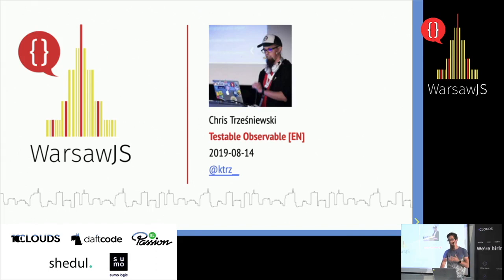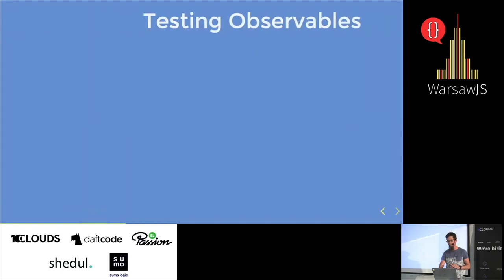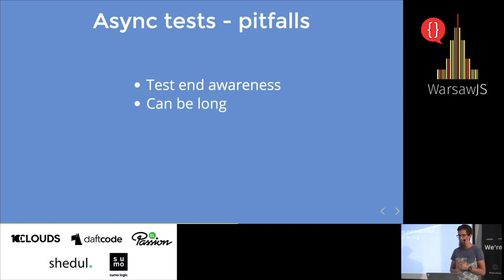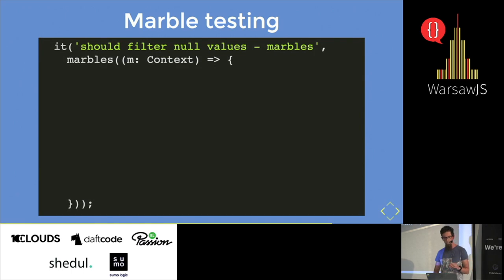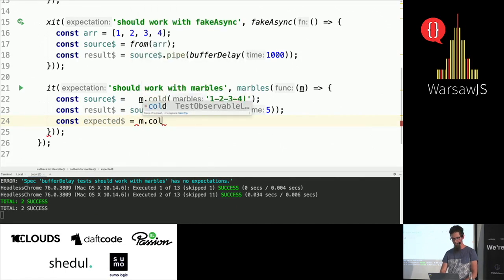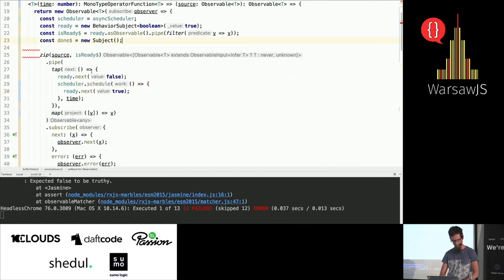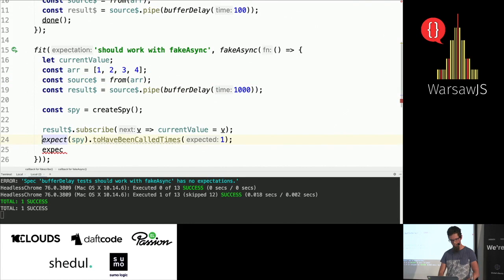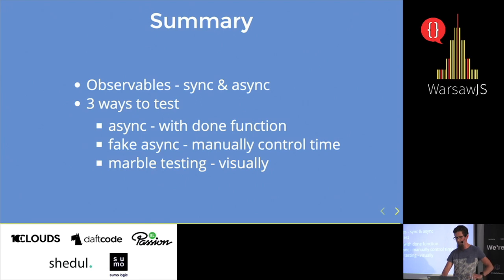Chris Trześniewski — Testable Observable [EN] — WarsawJS Meetup #60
Working with RxJS and Observables is fun! Like with every piece of code it’s essential to make sure it’s working as expected. But how do you test it? What to test? It’s actually not so hard! In this talk I will show different methods of testing Observables and how to use them.

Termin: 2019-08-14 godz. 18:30